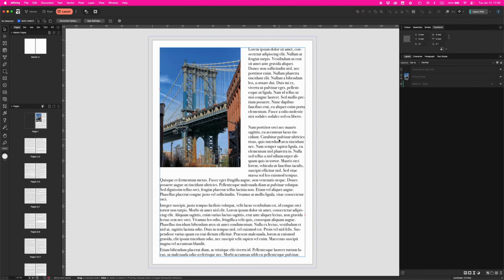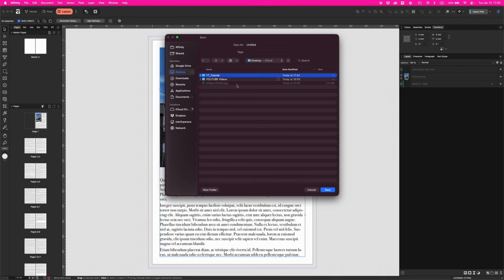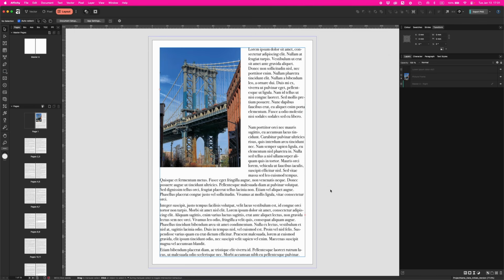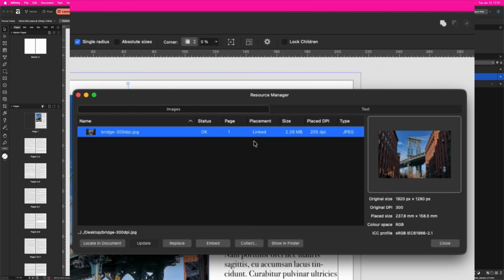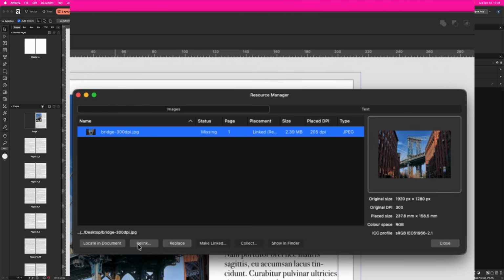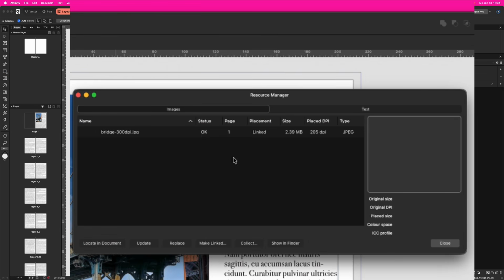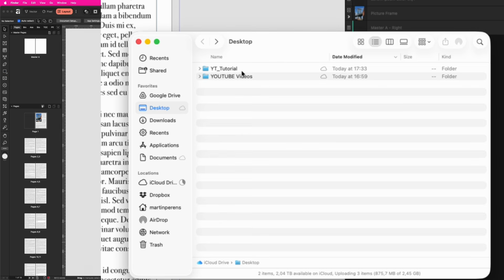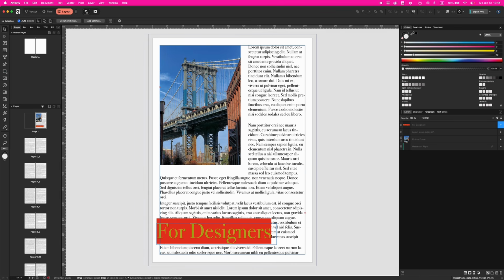Affinity Layout Teamwork Workflow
00:36 File Naming System for Version Control
04:50 Linked vs Embedded Assets (Resource Manager)
06:05 Fixing Missing Image Links
07:05 Clean Project Folder Structure for Teams
09:00 Using PDF for Editor Feedback
10:20 Color-Coded Layers for Collaboration
11:45 Golden Rules for Team Workflow
13:00 Real-World Collaboration Example
14:30 Next Video: Templates & Automation

Ever opened a file called Final_Final_REAL_v3_THIS_ONE?
Then someone sends Final_v4_really_final_THIS.
Congratulations. Your project is now chaos.

In this video you’ll learn a clean collaboration workflow for Affinity Layout.
How to organize files, manage assets, and keep editors, designers, and reviewers from accidentally destroying your layout.

We’ll cover:
✅ A simple file naming system that prevents version chaos
✅ Linked vs embedded assets and when to use each
✅ How to fix broken image links using Resource Manager
✅ A clean folder structure for multi-person projects
✅ Using PDFs for feedback without breaking layouts
✅ Color-coded layers to manage collaboration inside documents

Designers working with editors, clients, or other designers in Affinity Layout.
If you’re tired of:
• hunting for the newest file
• broken image links
• editors accidentally moving your layout
• endless “send me the latest version” messages

This workflow removes the mess and keeps projects organized and professional.

Authority & Outcome
Real design projects involve multiple people touching the same files.
Without structure, projects break fast.
These simple collaboration rules will keep your Affinity Layout projects organized, stable, and deadline-friendly.

Next video
Next we’ll build templates and automation systems that cut your design time in half.

✅ Because teamwork fails from bad file names, not ego.